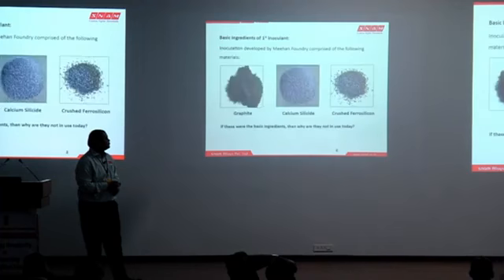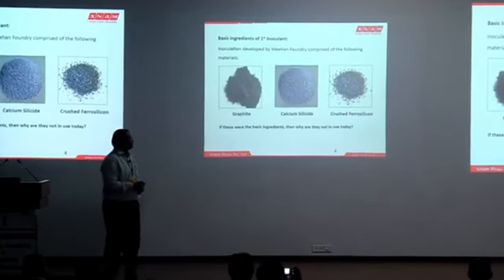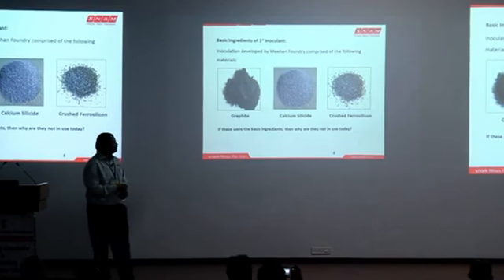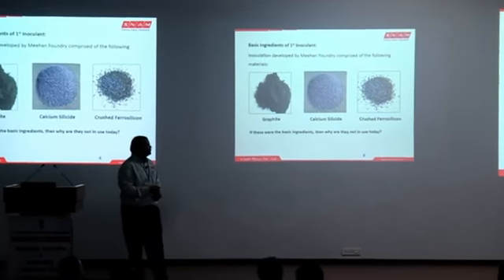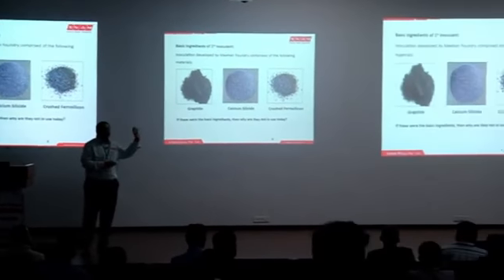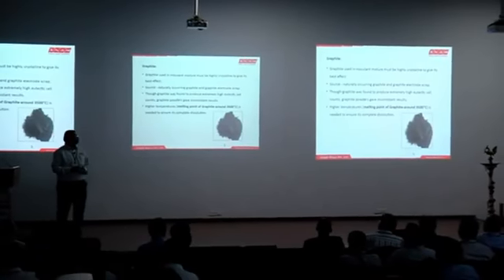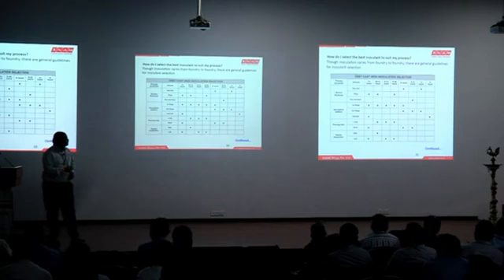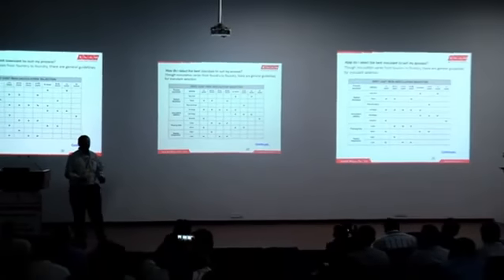Evolution of Cast Iron Inoculation - A brief history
The presentation explains the key points on various factors that led to the development of today's modern day inoculants.
The presentation deals with why and how the evolution happened and it talks about how the inoculants effectiveness is being measured.
The following are some of the key points of the presentation:
* History of inoculation
* Basic Ingredients of early stage inoculants
* Modern day inoculants
* Need for evolution
* Mechanism of inoculation
* Guidelines for inoculant selection
* Evaluation of inoculants